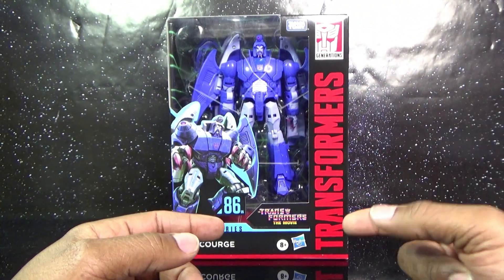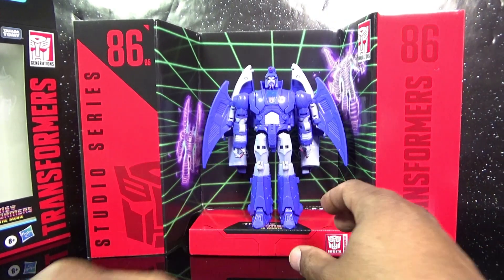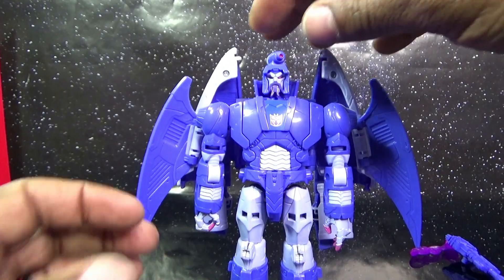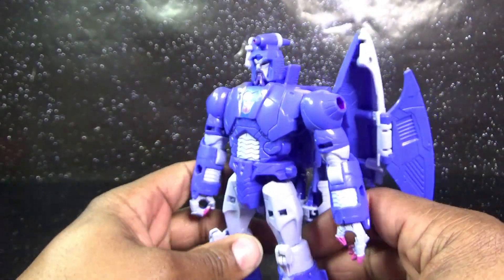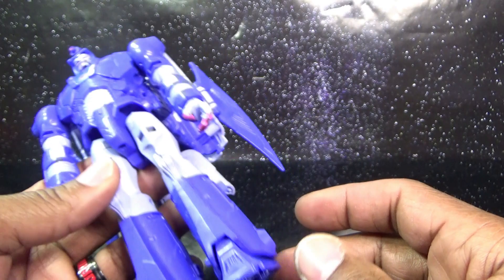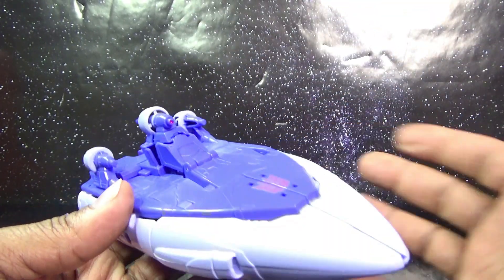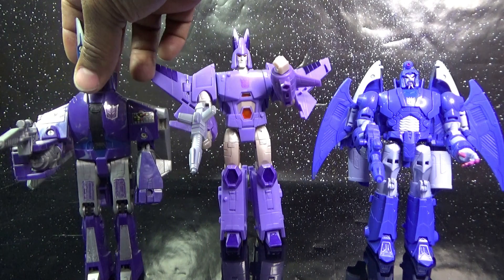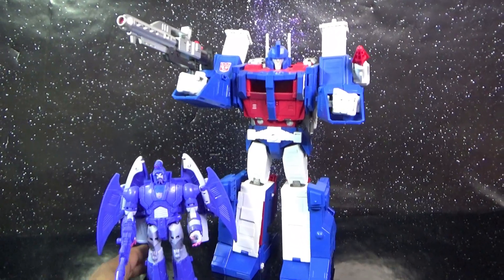TRASFORMERS STUDIO SERIES VOYAGER CLASS SCOURGE TOY REVIEW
This is a video review of Hasbro's TRANSFORMERS the 86 Movie STUDIO SERIES Scourge ! This was a tough run down for me but after weeks I have him. Scourge the leader of the dreaded Sweeps! This army builder figures is sure to sale out!